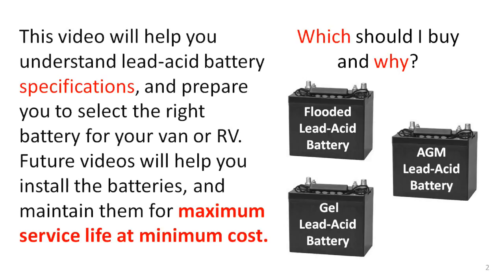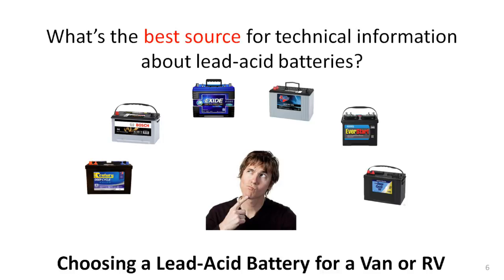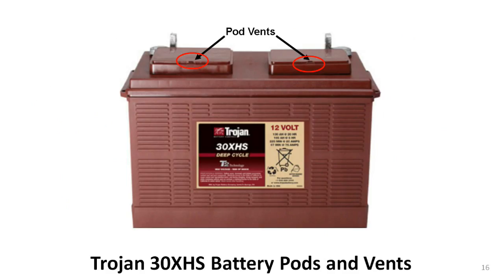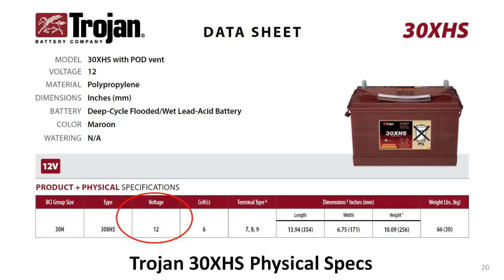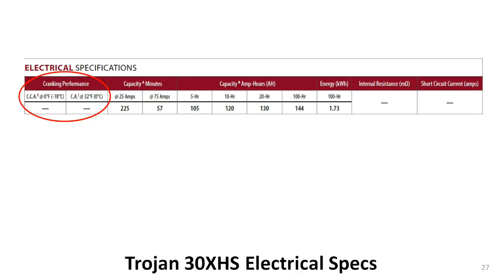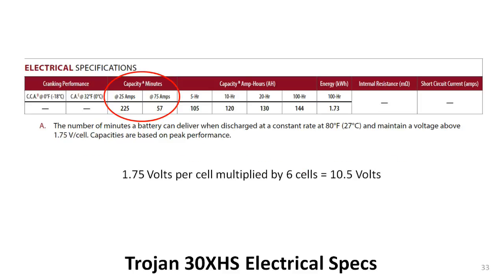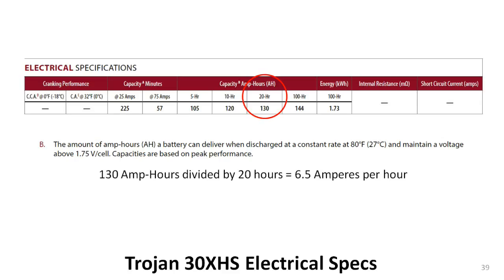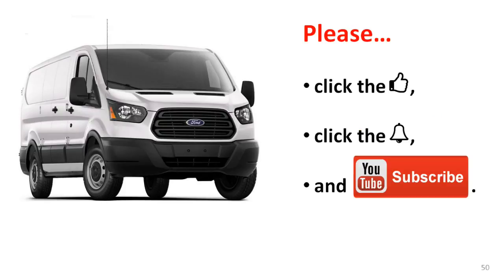Understanding RV Battery Specifications, Part 1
You can't choose the best battery for your van or RV without understanding the basics of lead-acid battery specifications. This video shows you where to find the specs, which ones are crucial, and how to read and understand them.